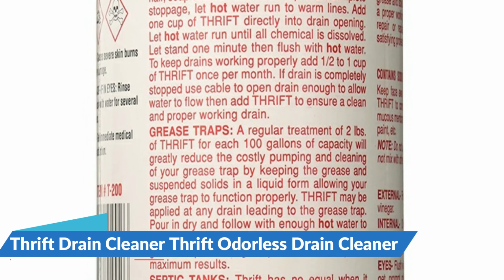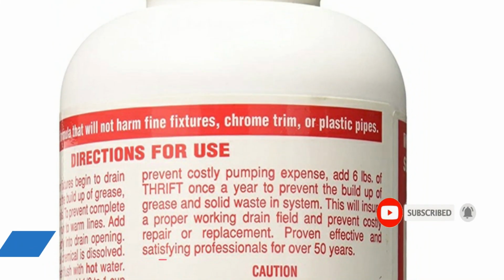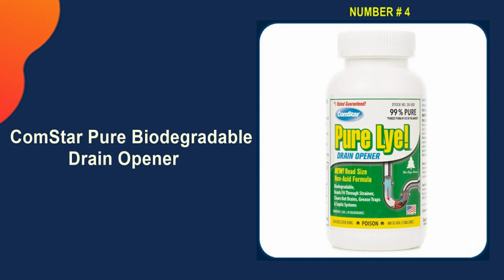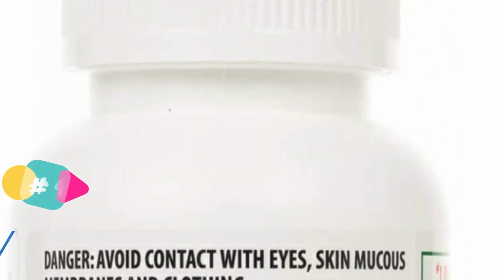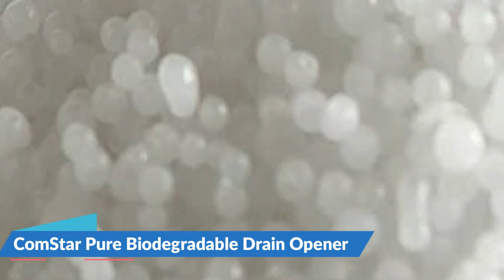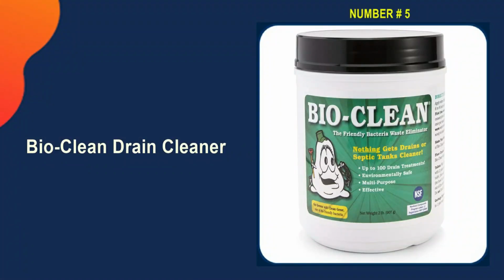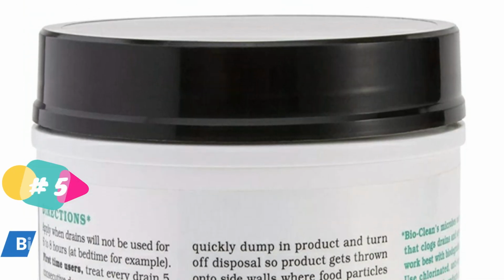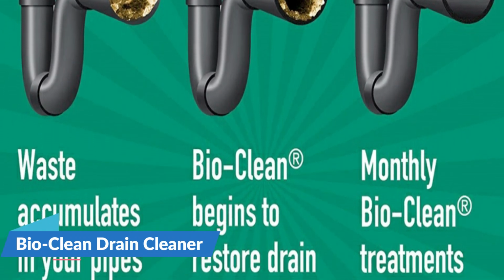Best Drain Cleaner 2023🔥 Top 5 Best Drain Cleaner Reviews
This best drain cleaner reviews video, we listed only the top 5 best drain cleaner in the market for you. Please check links in below to check the price and pick the best drain cleaner for the money.

🌟 All above best budget drain cleaner links are Applicable (Paid Link) in USA, UK & Canada 🌟

In this video we try to make the best drain cleaner selection on price per value. Our expert team analyzes lots of best drain cleaning machine reviews to make the best drain cleaner for pvc pipes and also pick some best drain cleaner for beginners. We hope this video will help you to find the best drain cleaner for shower according your need.